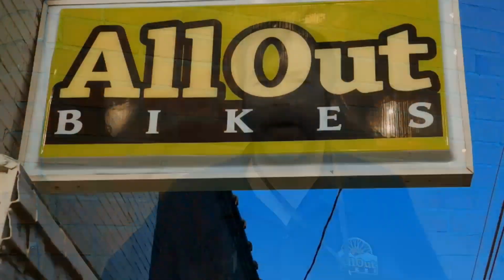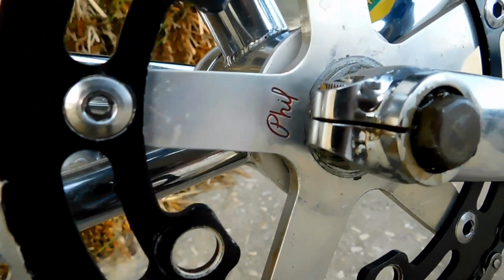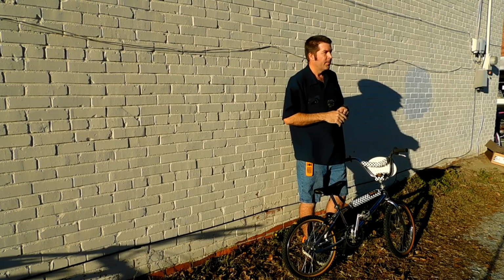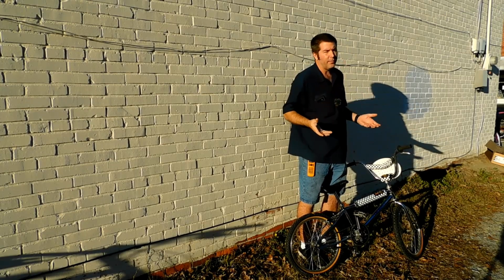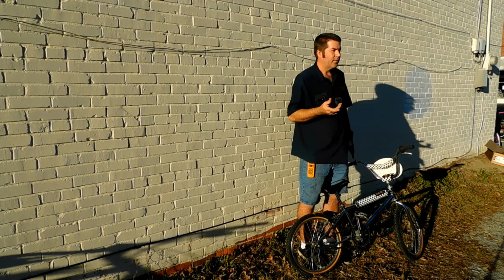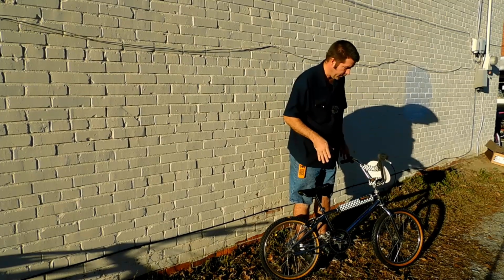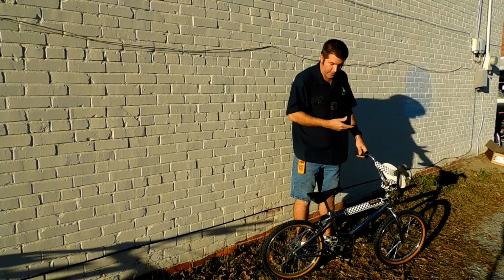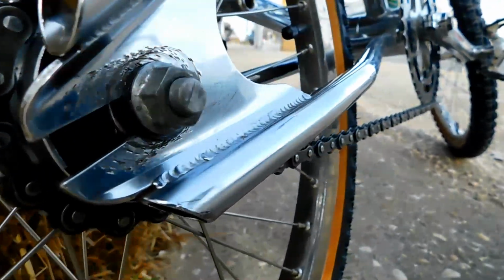Bike of the day#16 1984 Thruster BMX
In this video we pull out our 1984 Thruster Bi-Power and tell you how we found it.